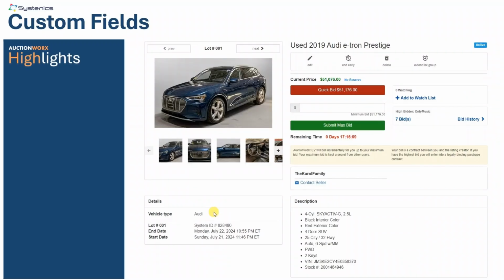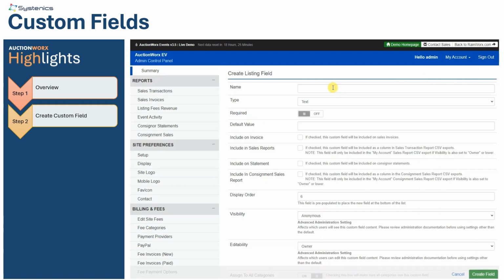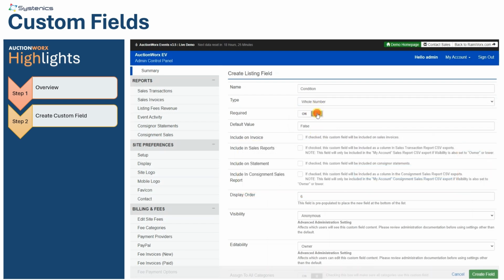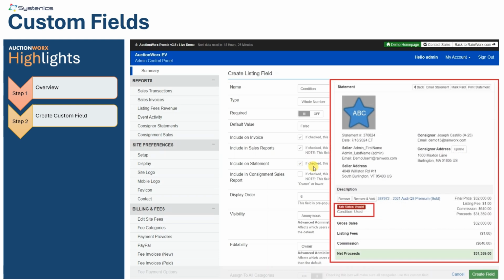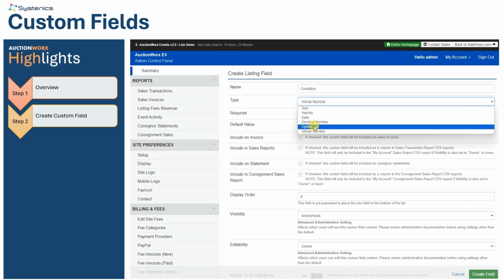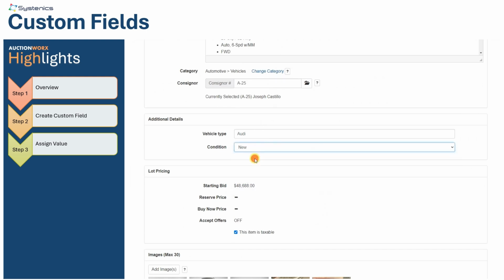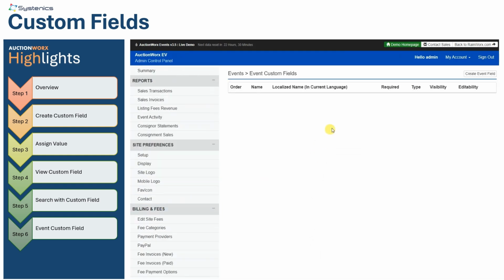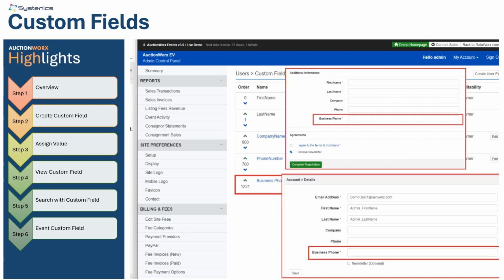Custom Fields in AuctionWorx Events - Comprehensive Guide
Learn how to leverage custom fields in AuctionWorx events to enhance your auction listings and streamline your auction management process. This step-by-step tutorial is perfect for auction managers and administrators who want to customize their auction events to better meet their needs. In this video, we cover:

     Navigating to the custom fields section in AuctionWorx events
     Creating new custom fields to add detailed information to your auction items
     Configuring field properties and settings for optimal functionality
     Assigning custom fields to auction lots
     Best practices for using custom fields effectively in your auctions

By the end of this tutorial, you’ll be equipped with the knowledge to personalize your auction events, making them more efficient and user-friendly for your bidders and sellers.